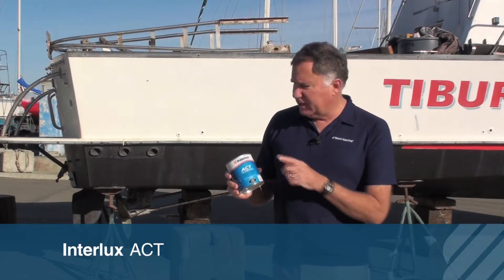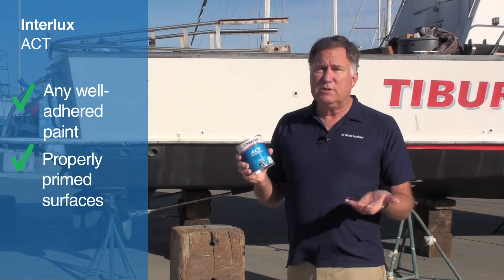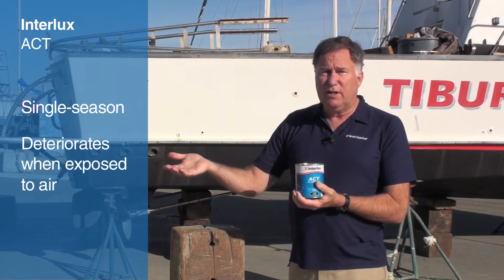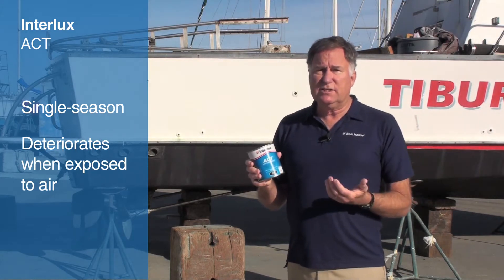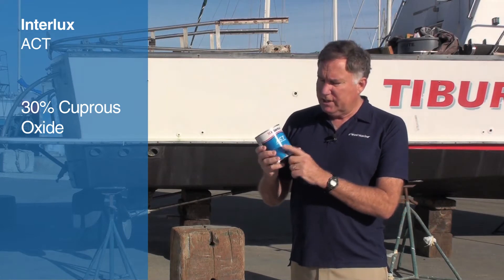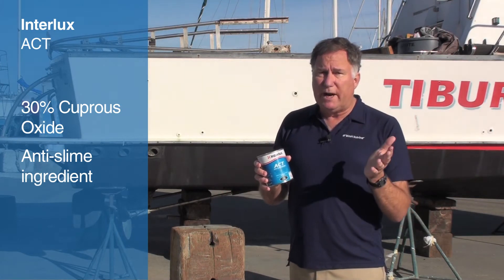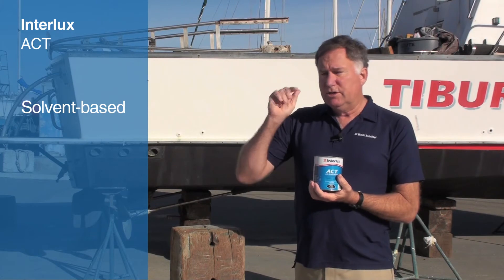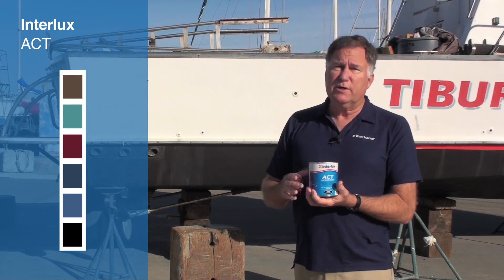Interlux ACT Antifouling Paint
For more info on Interlux's ACT antifouling paint, and other bottom paints, please